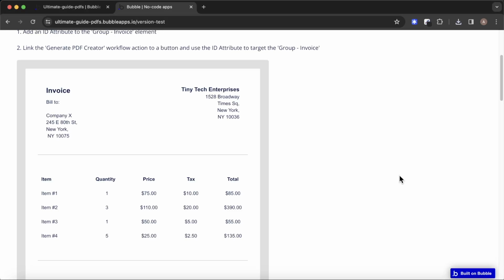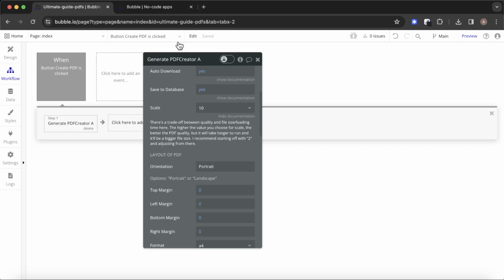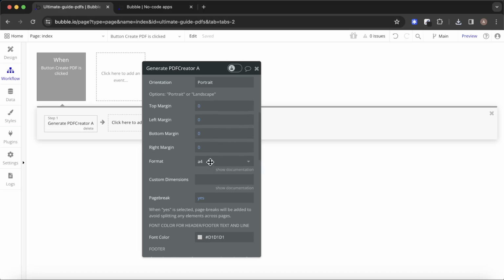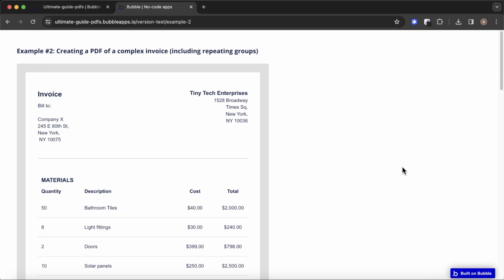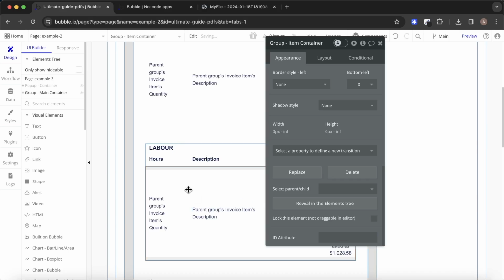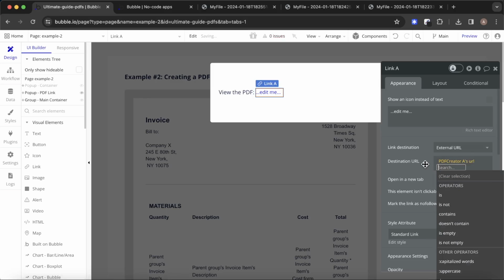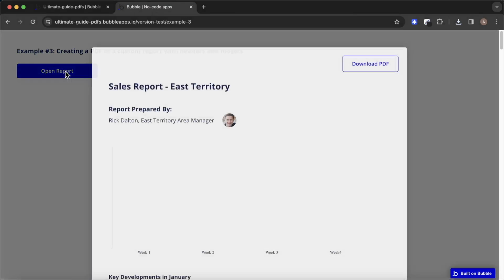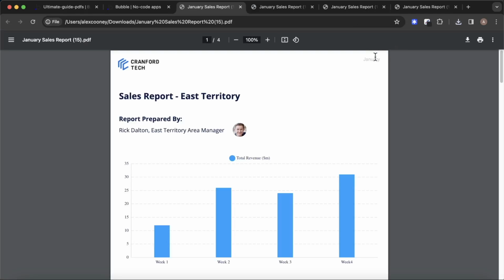The ultimate guide to creating PDFs in Bubble.io (tutorial)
In this video, I’lll show you everything you need to know about generating PDFs in your Bubble.io app to. You’ll learn how to:

- Create simple 1-page PDFs
- Create more complex PDFs that span multiple pages and include repeating groups
- Create custom reports with headers and footers
- Save PDFs to your Bubble database and allow users to access them
- Customise your PDFs (filename, quality/size, margins, orientation)
- Add loading screens when creating PDFs and other UX tips

Links
🖌️ PDF Creator plugin

Timeline
00:00 Introduction
01:18 Installing the PDF Creator plugin
03:13 Example #1: creating a simple 1-page PDF
05:33 Customising your PDF
07:35 Explanation of how elements are scaled onto the PDF
13:12 Setting custom page dimensions and margins
14:50 Saving PDFs to your database
21:11 Example #2: creating a multiple-page PDF (including repeating groups)
30:35 Explanation of using multiple ID attributes for unrelated elements
32:30 UX tip: putting PDFs in popups
33:31 UX tip: putting a link to the PDF in a popup
36:18 Example #3: creating a PDF of a  custom report
38:05 UX tip: adding a loading screen
42:19 Adding headers and footers to the custom report